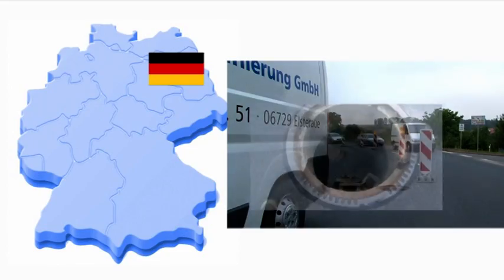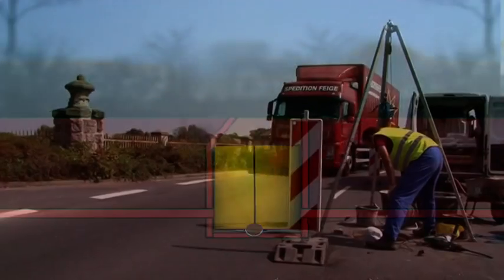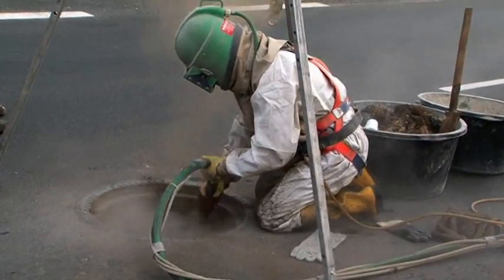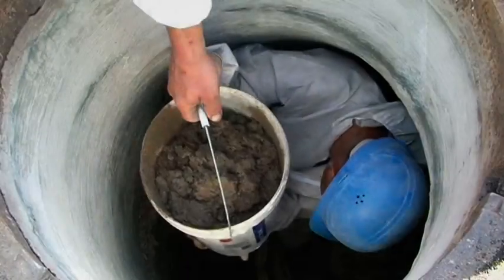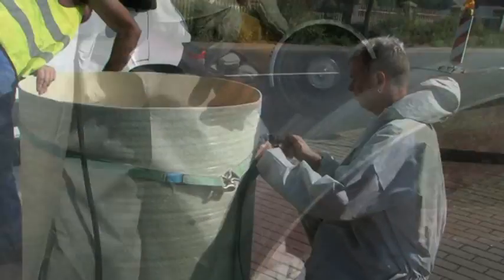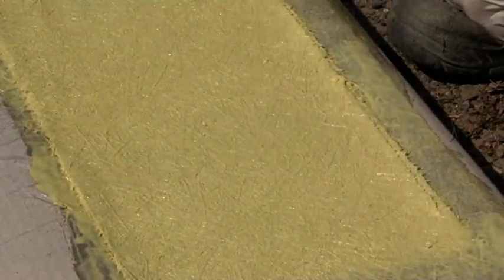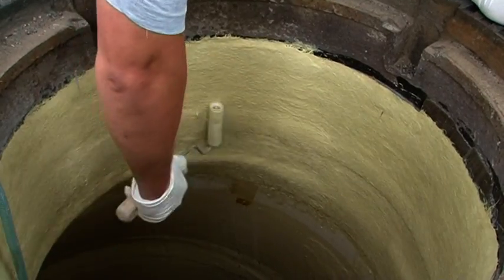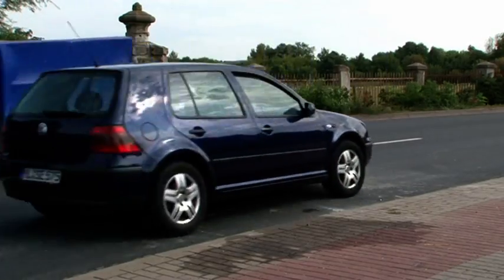HOBAS Manhole Rehabilitation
Manhole Rehabilitation with HOBAS Pipe Systems in Germany / Salzmünde.

HOBAS is a successful international organization and a leading supplier of flexible, high performance pipe systems. HOBAS manufactures and markets HOBAS GRP (glass fiber reinforced plastics) Pipe Systems and supplies advanced production technology and know-how to a steadily growing customer base. At present, HOBAS GRP Pipe Systems are produced in several locations around the globe. The worldwide HOBAS network includes various HOBAS Group owned production facilities and sales organizations in Europe, North and South America, Asia, Australia as well as business partners all over the world. HOBAS. Make things happen.